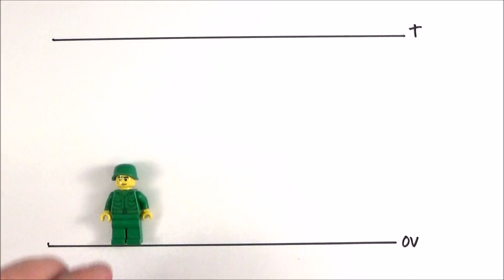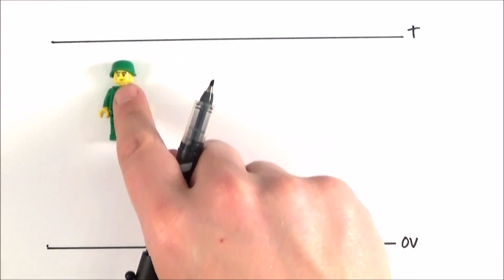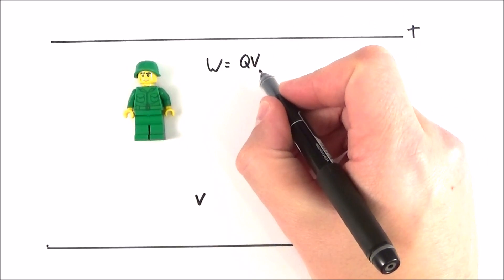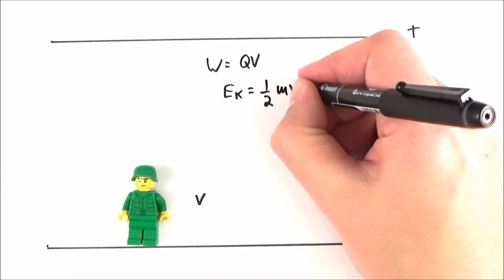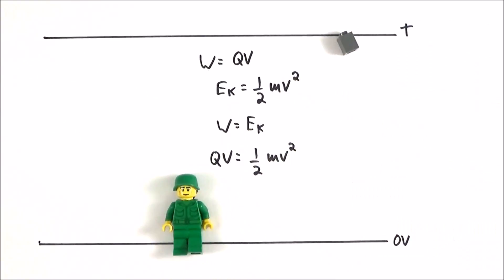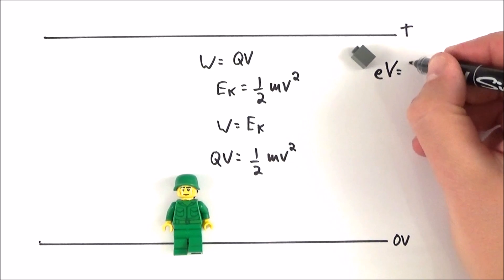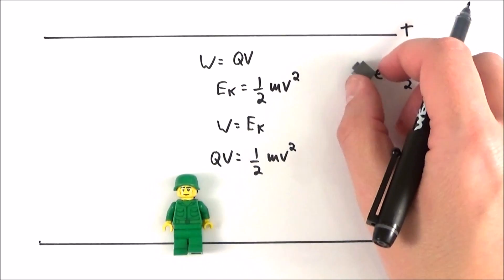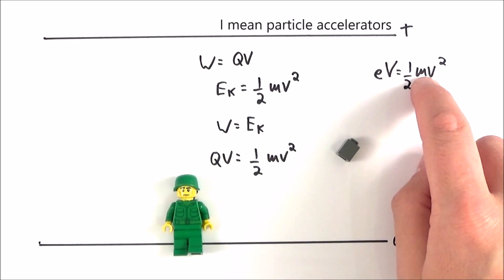The Physics behind Particle Accelerators - A Level Physics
This video explains the physics behind particle accelerators for A Level Physics.

The energy gained by a charged particle moving through a potential difference can be converted into kinetic energy. This is the basis of old style TVs, oscilloscopes and also particle detectors and a particle accelerator like at CERN.

Lewis

AQA
CIE
Edexcel
Edexcel IAL
Eduqas
IB
OCR A
OCR B
WJEC